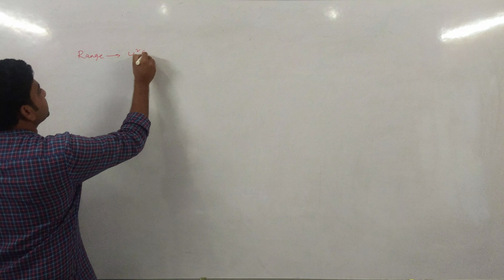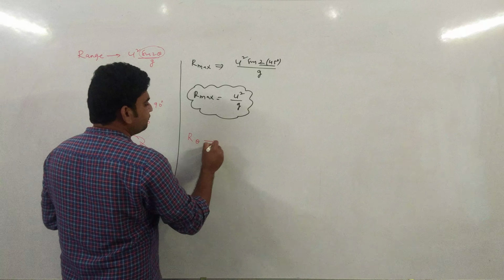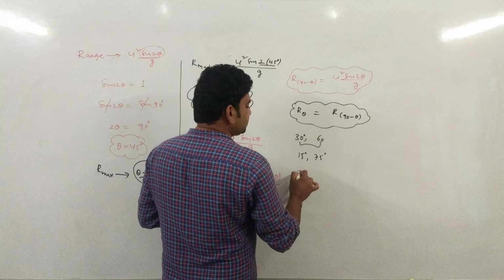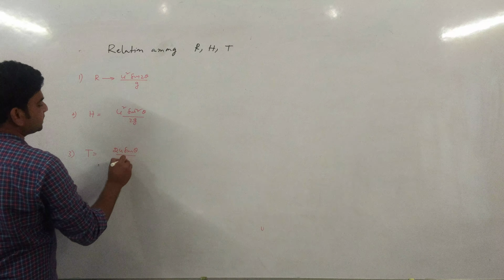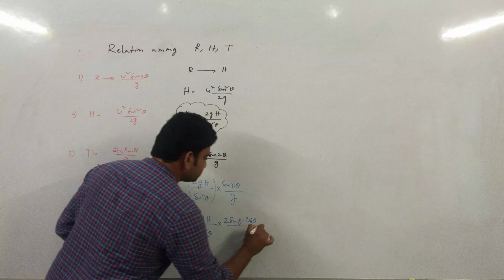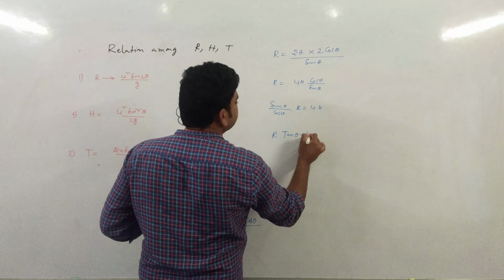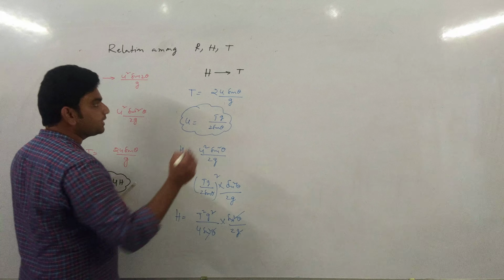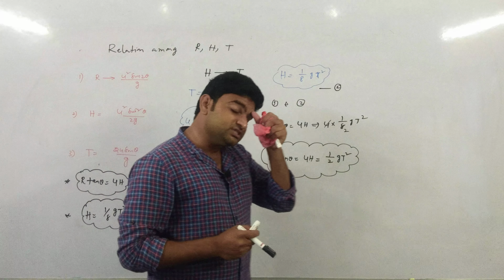03 Projectile motion (Relationship among Range, Height, and Time of flight ) by vinod